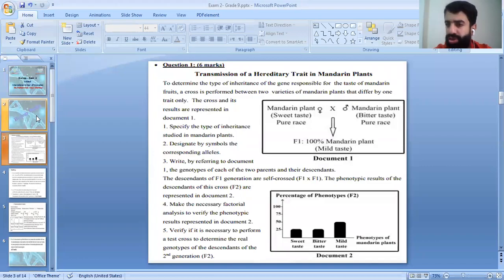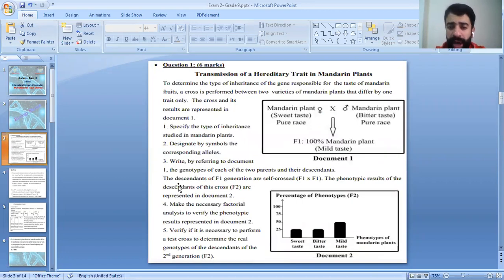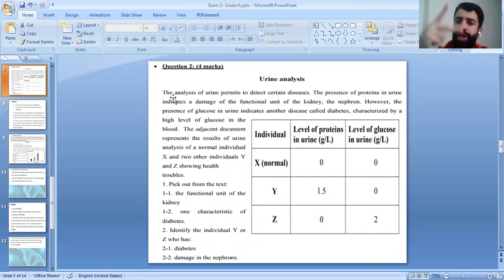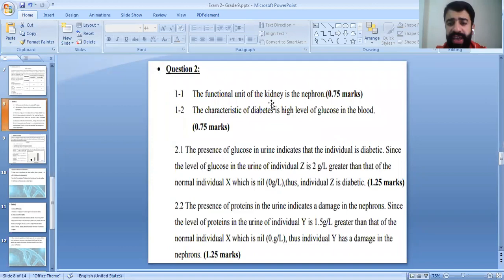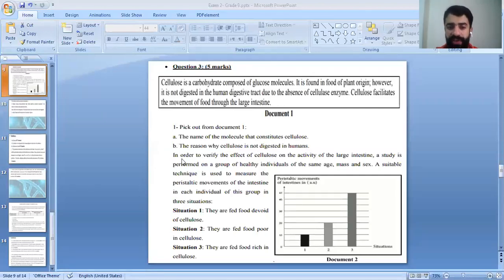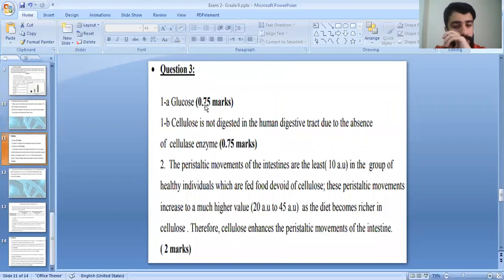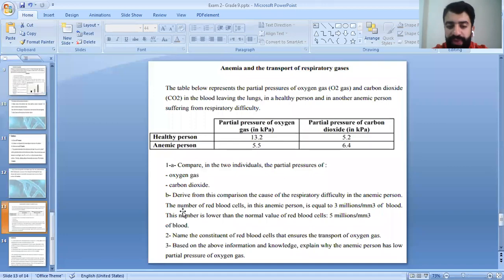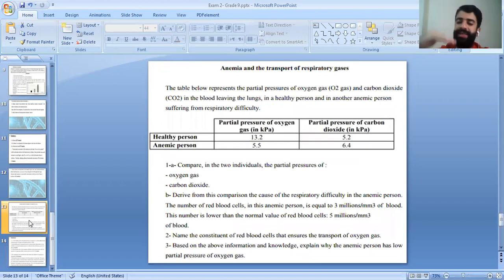S4 Live video Exam 2 Grade 9